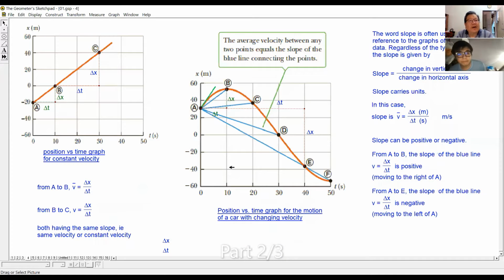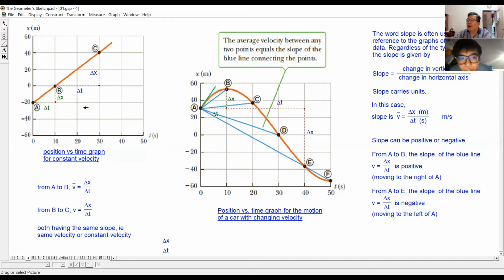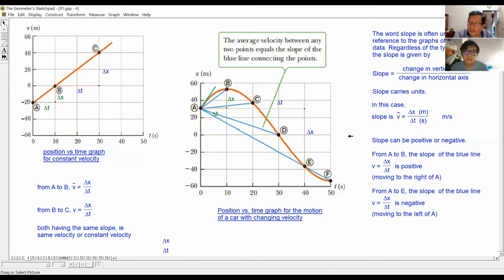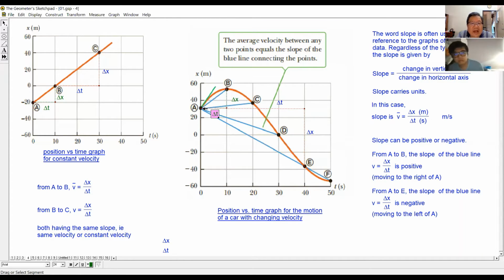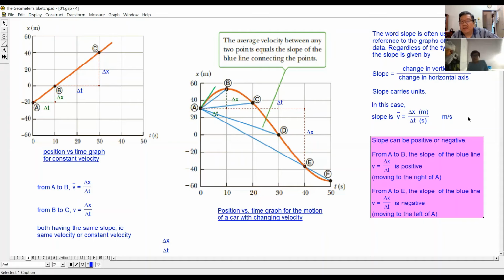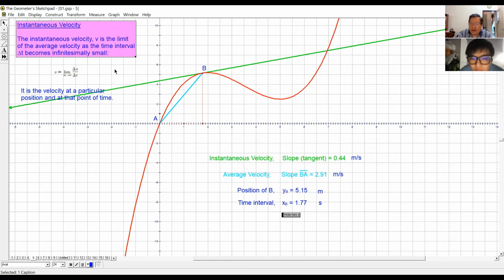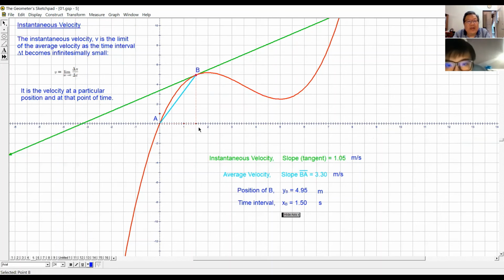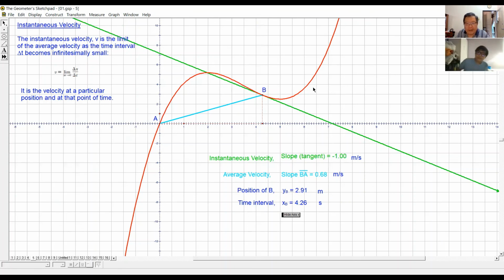Physics Average Velocity and Instantaneous Velocity 2/3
average velocity
instantaneous velocity
constant velocity
changing velocity